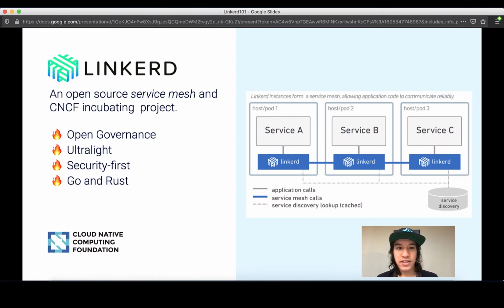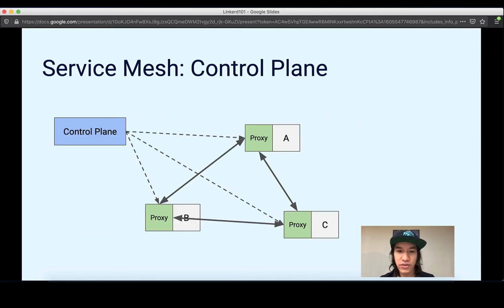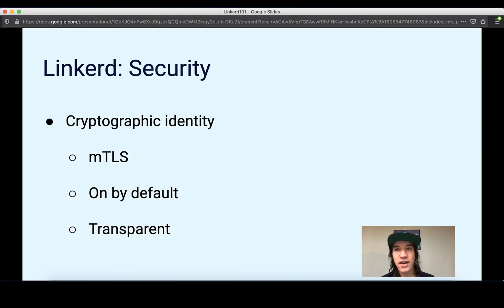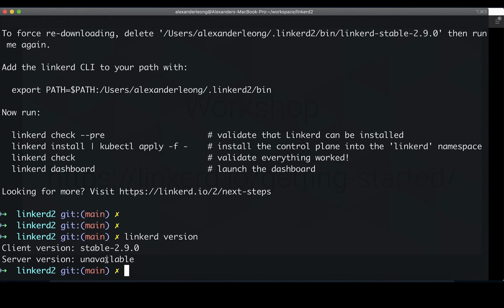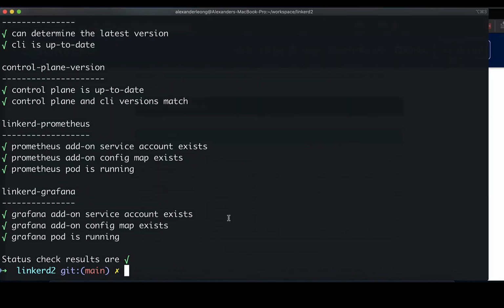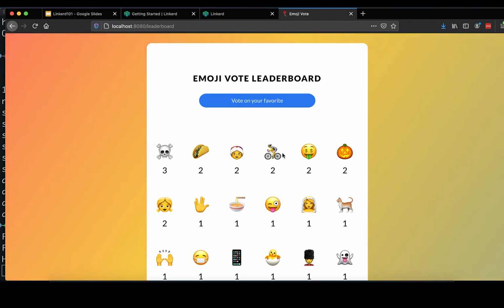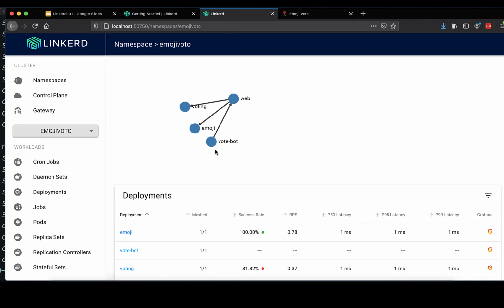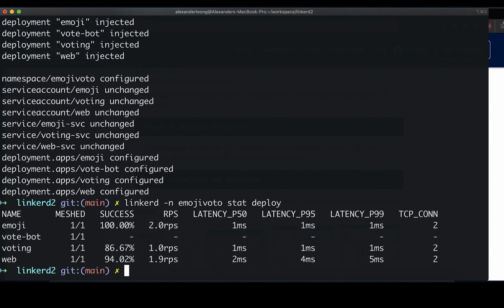Service Mesh 101: an introduction with Linkerd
In this service mesh introduction, Alex walks you through what a service mesh is and how to get started with Linkerd. You'll learn how to install the service mesh, use it with a sample app, and leverage Linkerd to diagnose microservices. If you're new to the service mesh space or Linkerd, this video is a great way to get started.